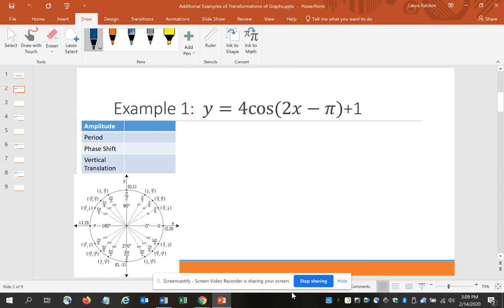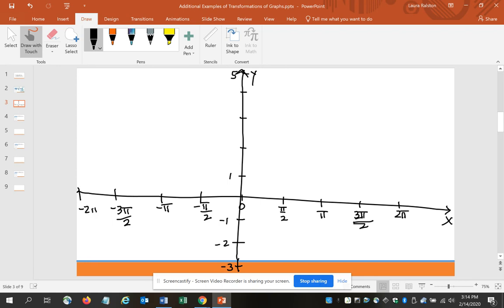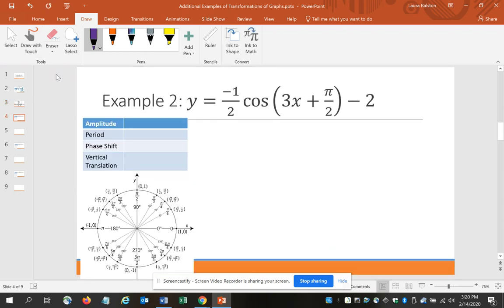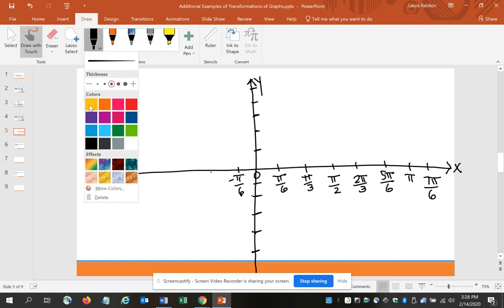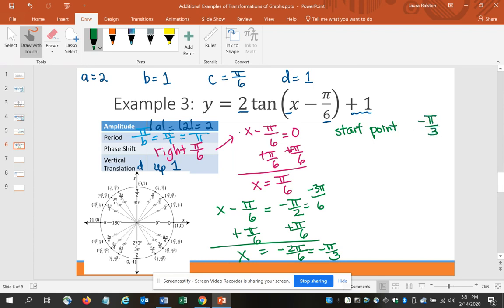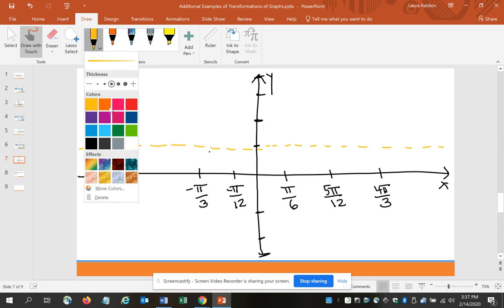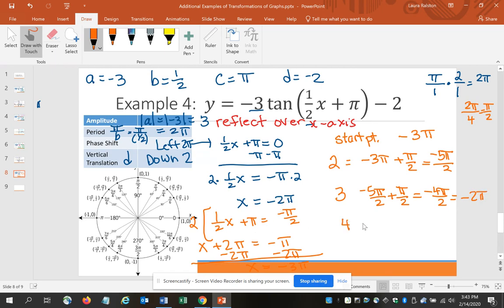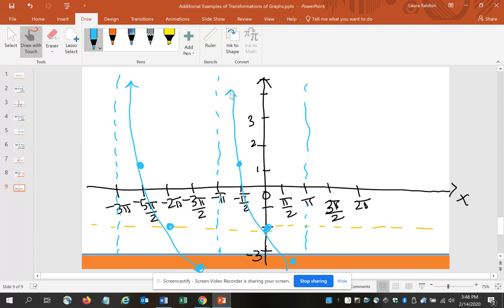Examples of Transformations of Trigonometric Functions